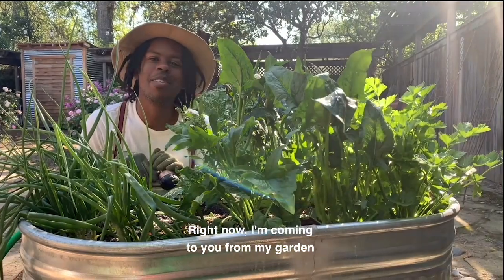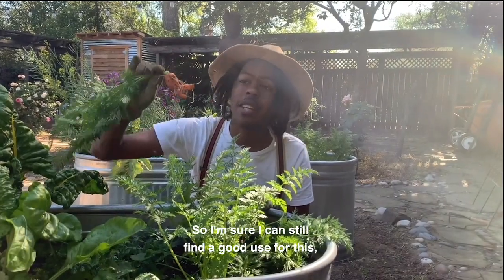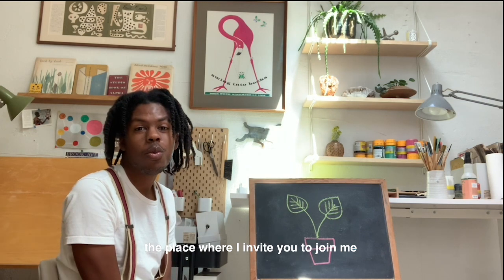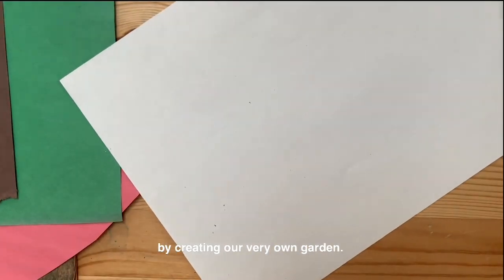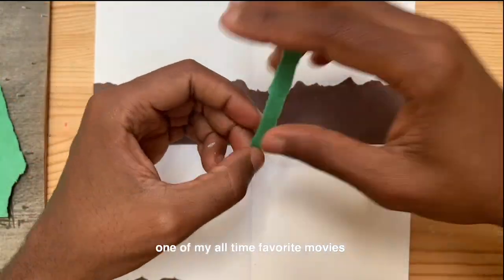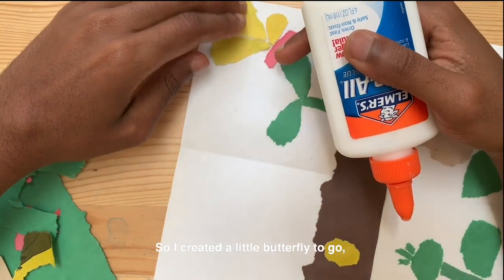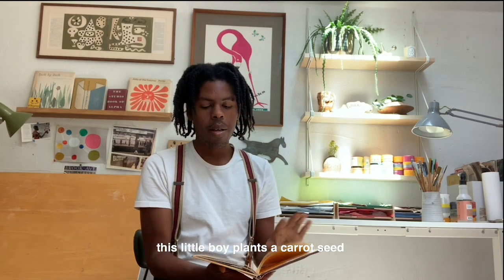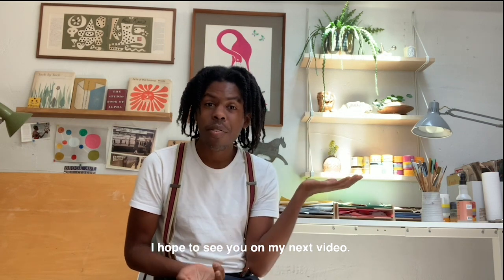Making Space: Perseverance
Sometimes a lack of inspiration, distractions, and self-doubt can get in the way of making stuff. Perhaps these challenges are part of the creative process. Pushing through in spite of those obstacles and doing the best we can is all any of us can do.